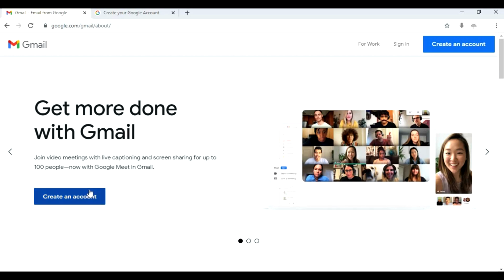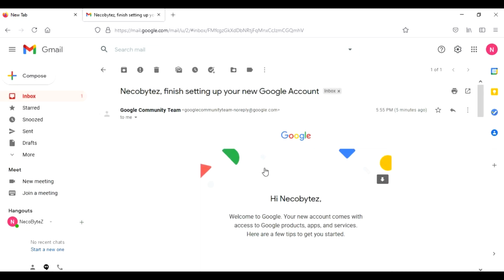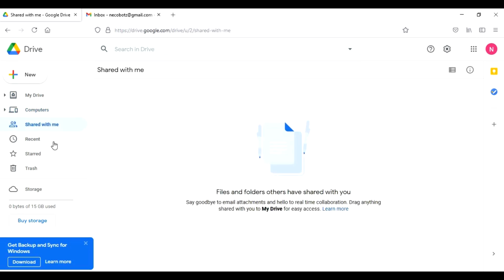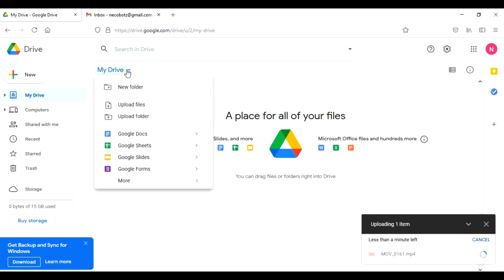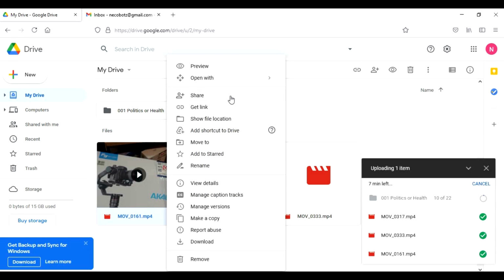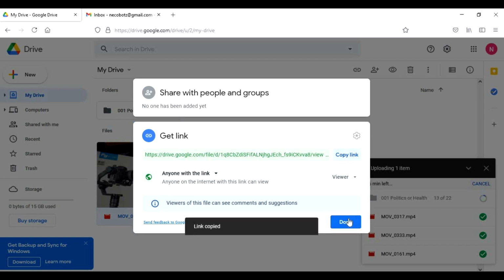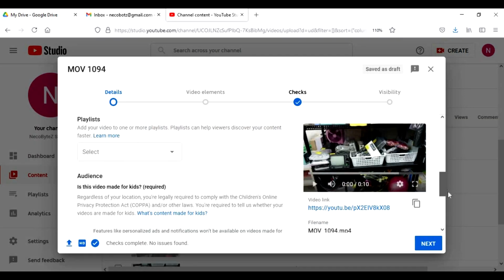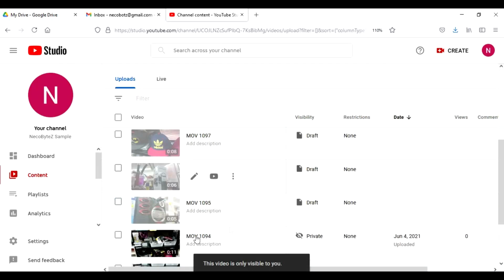Travel 101: Get FREE Unlimited Storage Space!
Here, I am going to talk about how to get FREE unlimited space for travelers and content creators, and anyone who has a Gmail account.

Many travelers and content creators delete their old videos to free some space, only to realize that they should have not done so.

I suggest doing this before you edit to avoid accidental deletion

YouTube Hack: Get FREE Unlimited Storage Space!